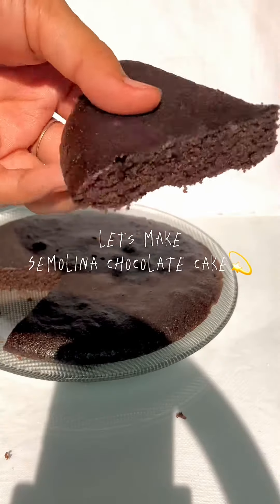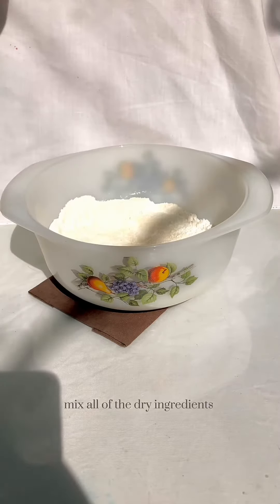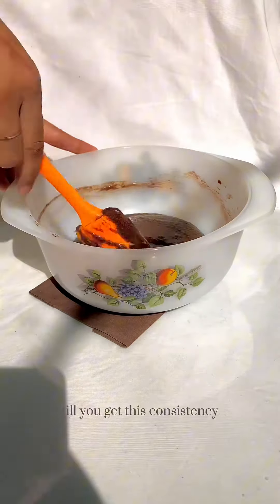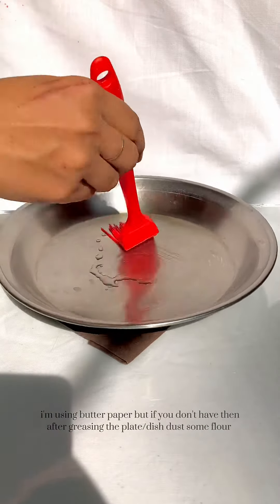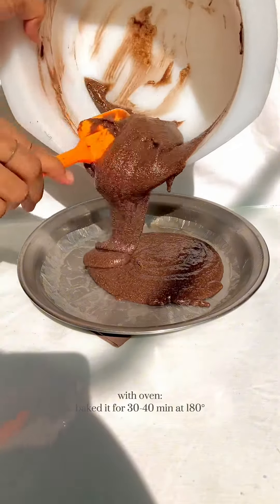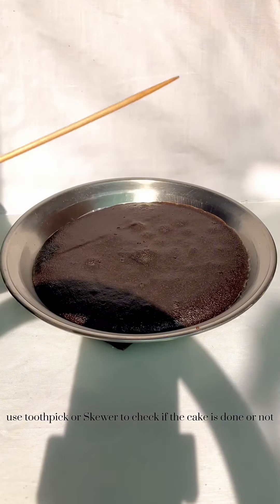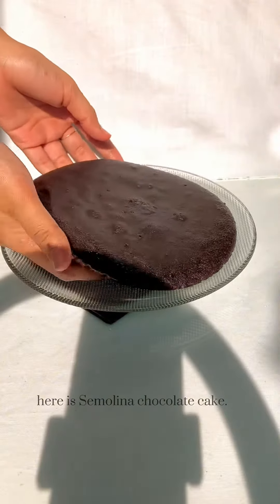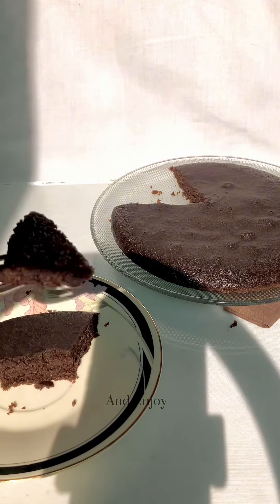No Egg | No maida | no oven | Chocolate Semolina Cake.